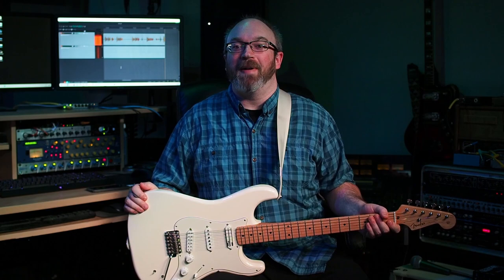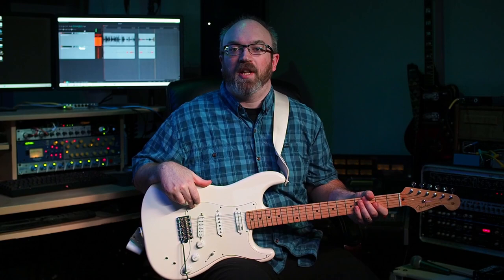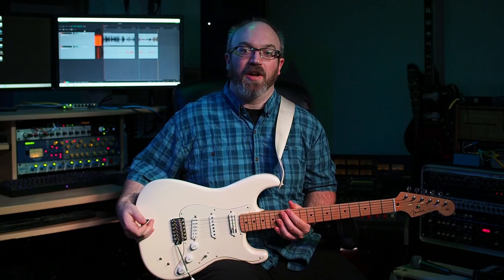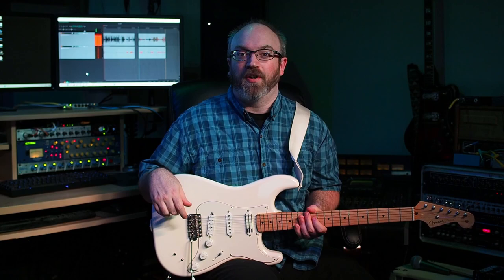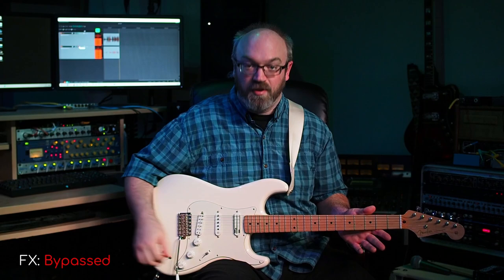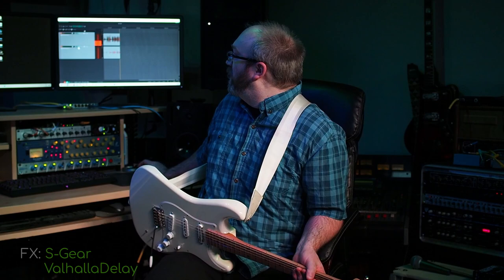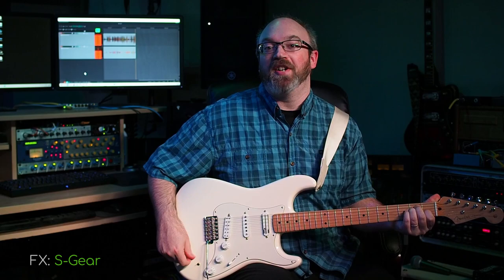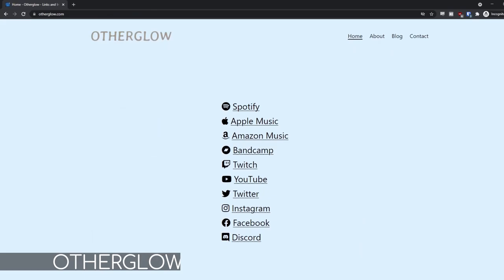3 Ways I Use The Ed O'Brien Stratocaster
Otherglow - 3 Ways I Use The Ed O'Brien Stratocaster

My new EP 'Spacey Sounds' is out everywhere now!

Watch as I go over a few of the techniques I use with my favorite guitar: The Fender Ed O'Brien Stratocaster. This guitar comes equipped with a Fernandes Sustainer pickup that lets you produce all sort of ethereal and dreamlike tones using its infinite sustain and various harmonic modes. Come watch as I experiment with the only signature guitar from EOB and the legendary band Radiohead!

You can hear the Ed O'Brien Stratocaster in all its feedback laden glory on my track 'Made To Disappear'!

// LINKS